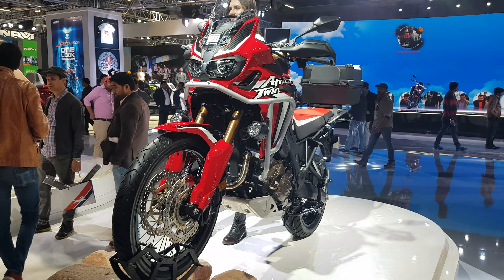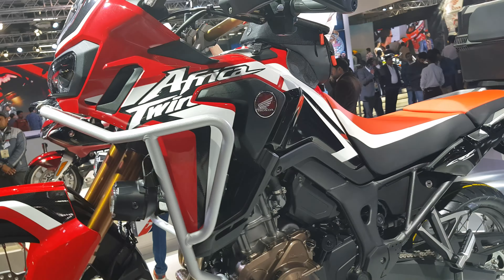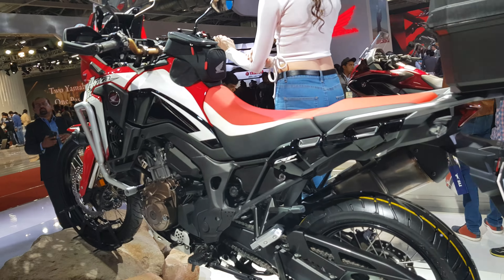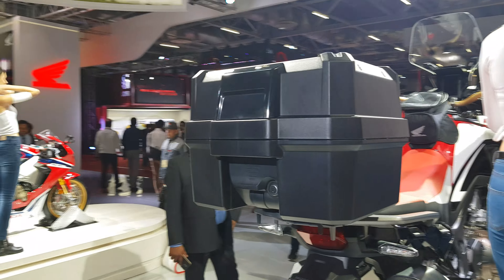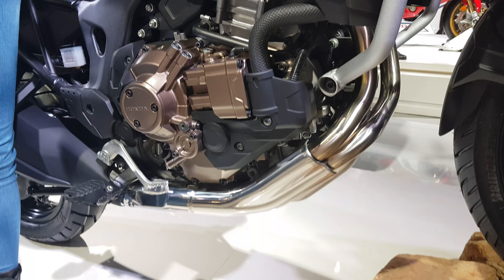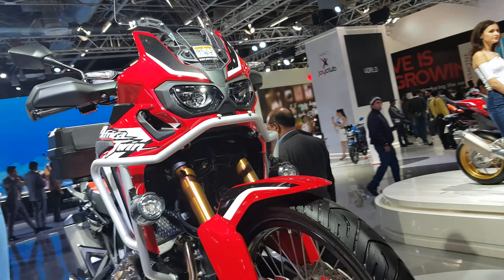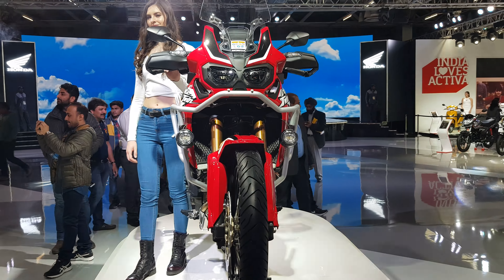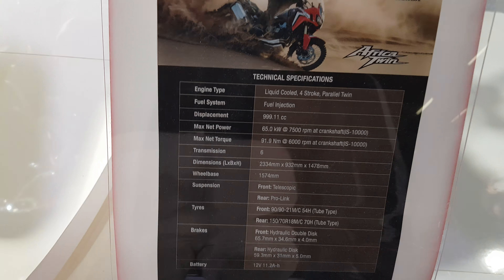4K HONDA AFRICA SUPER BIKE